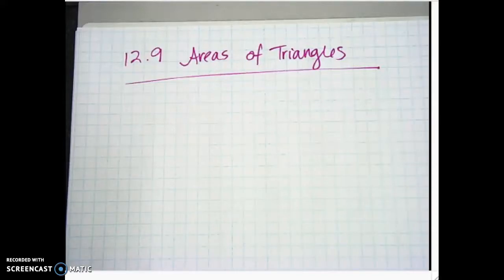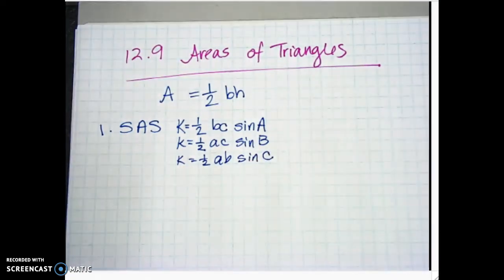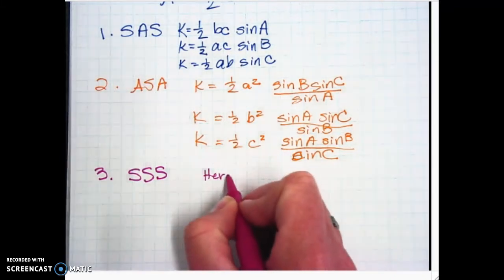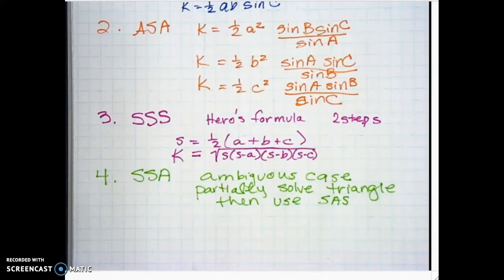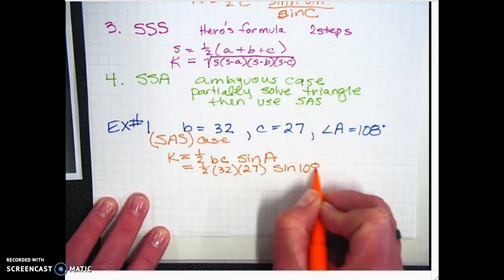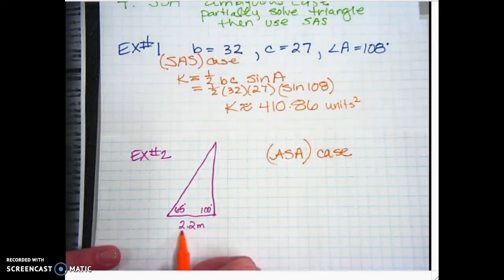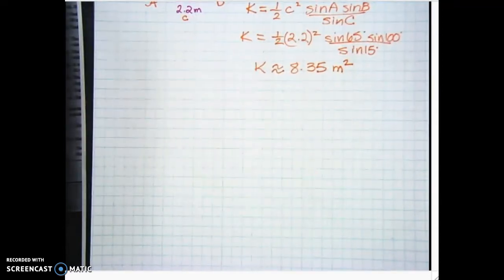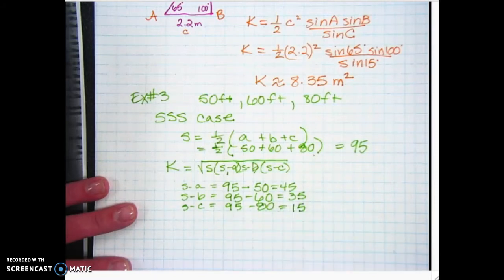A2H 12.9 Area of Triangles